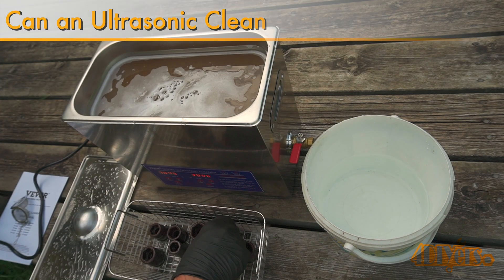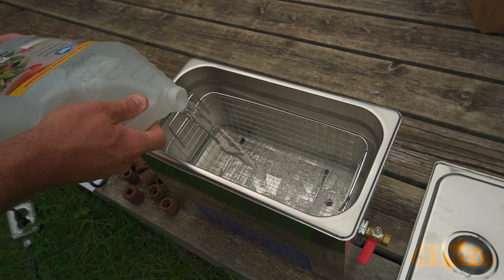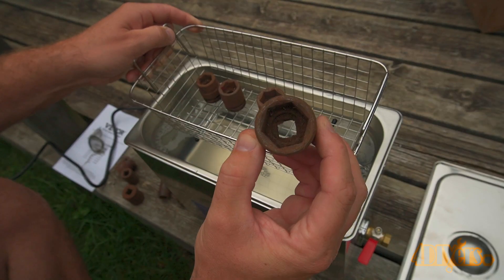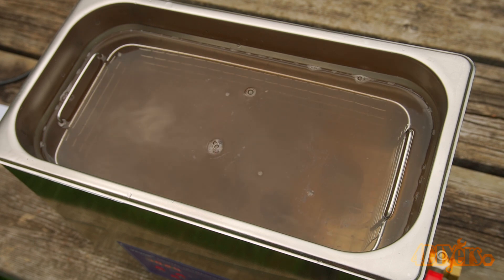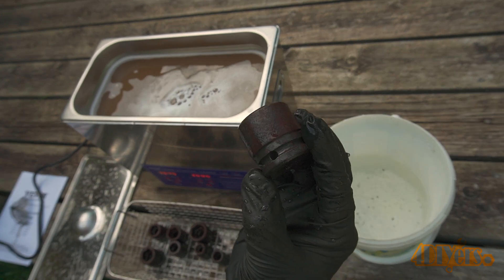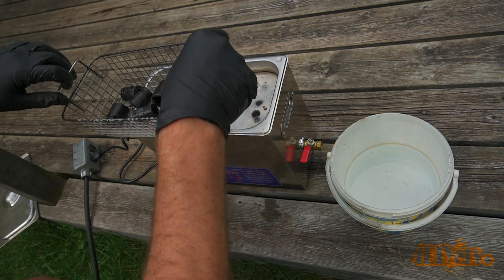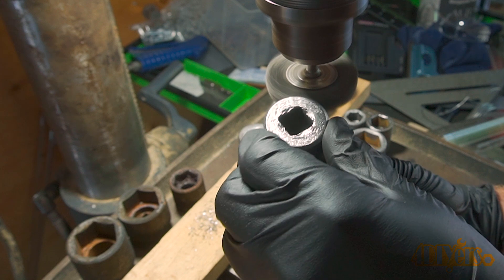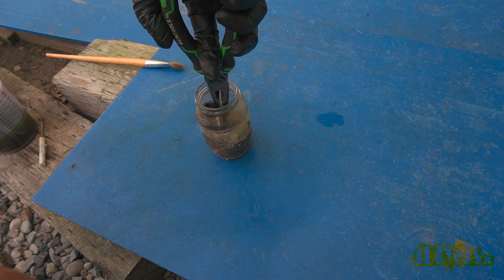Can an Ultrasonic Cleaner Help with Removing Rust?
Can an ultrasonic cleaner can assist with removing rust. For this I am using my ultrasonic cleaner from Vevor it’s their 6L heated 40hz version.

I added a whole jug of white vinegar, the cheapest stuff off the grocery store shelf. It’ll fill up to almost the fill line; any objects inside will raise the vinegar level.

I also added a small amount of pinesol to help remove any grease or oil on these tools.

I have not used any cleaners on these sockets. These are impact sockets with surface rust in need of cleaning. I have a bunch of old tools that I’m working on refinishing before putting in my toolbox. The metal mesh tray is required so nothing is rubbing on the bottom of the tub so it won’t damage the ultrasonic cleaner.

Now for the setup, this can do a maximum temperature of 80 F, but I’ll go with 70 F instead. Then I’m using the maximum time of 30 minutes.

Immediately I can see either dirt or rust forming inside the tub. The lid needs to be kept on so the liquid doesn’t evaporate.

After a 30-minute interval, it came up to 45 F and the sockets do look slightly better. Here’s a quick view, some of the sockets can be flipped over as the ultrasonic cleaner may not clean both sides evenly. So I’ll put the sockets back in for another 30 minutes and continue to heat the vinegar.

After that interval, the ultrasonic cleaner finally came up to temperature. Some of the heavier rust buildup can be removed. However, I decided to let it sit overnight.

I then let it run for another 30 minutes in the morning. As you can see the solution is quite dirty in the ultrasonic cleaner. The sockets have a black appearance and this is quite normal with vinegar.

So after that was cleaning up that black finish on a wire wheel, it comes off extremely easily.

A smaller wire brush was used for the inside.

These sockets weren’t overly rusty, however, the heating action along with the high-frequency sound waves, appears to strip out parts of what I assume are softer parts in the metal causing pitting. So if you are cleaning up something where you don’t want this to happen, you can try diluting the vinegar with water or working with a much softer period.

For these sockets in particular, I reapplied a black oxide coating to give them that factory finish.

Then the tools were soaked in oil to provide a protective layer.